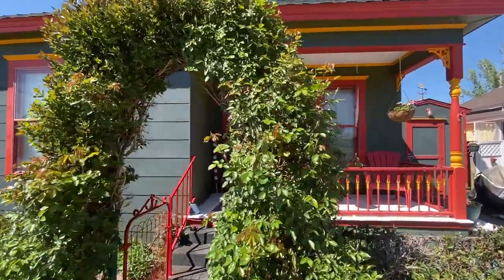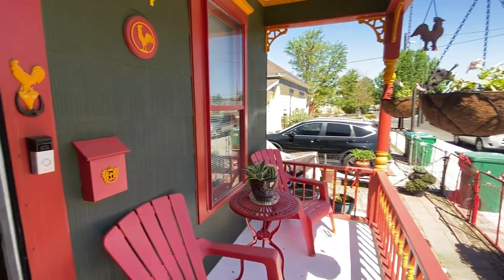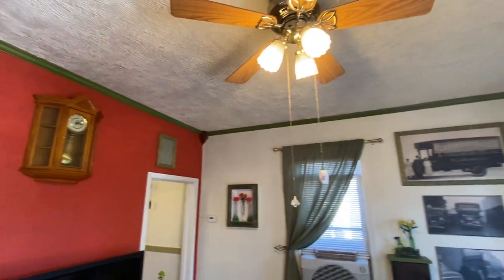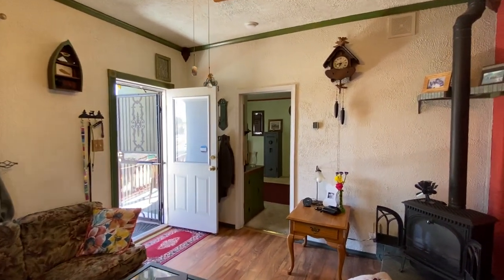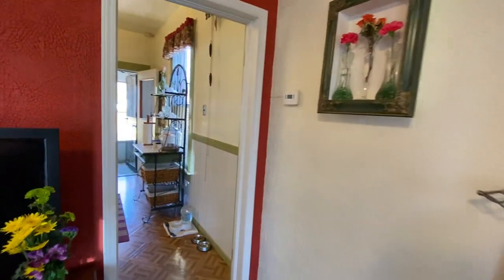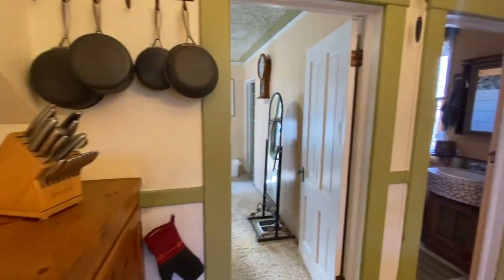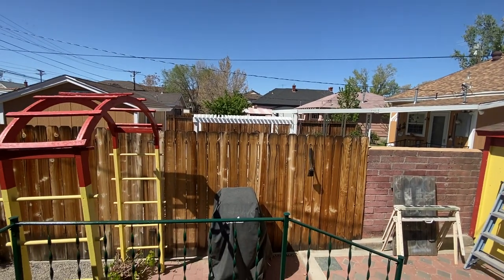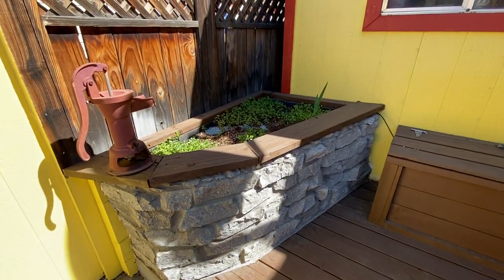714 F Street Sparks, Nevada Video Tour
2 BR | 1BA | 740 SF
1 off-street parking space
Gas powered forced air furnace | Gas fireplace | EVAP cooling
Crawl space
Detached shed
2,178 SF lot